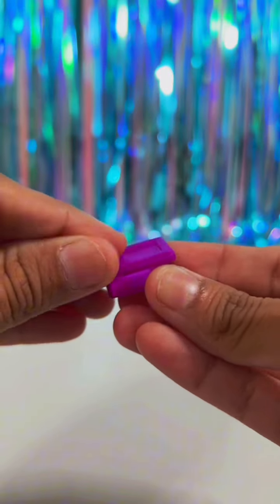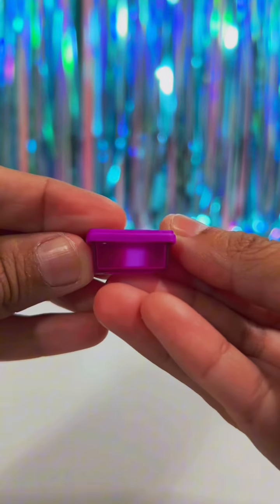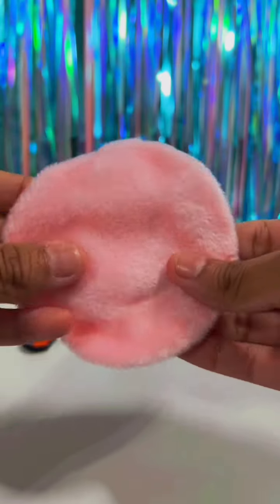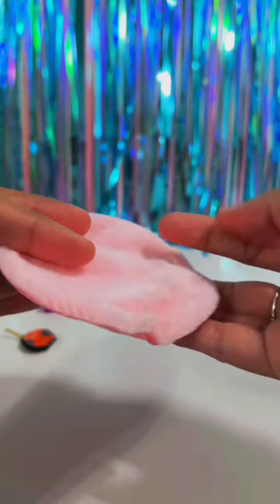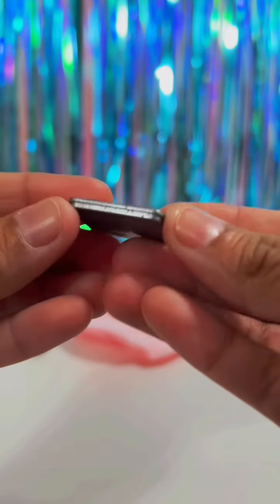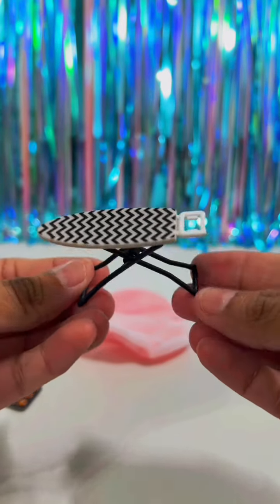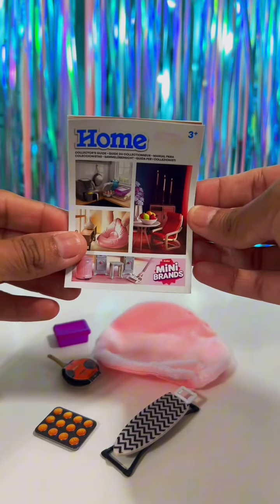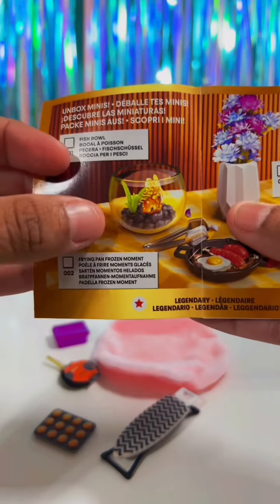Let’s open a Mini Brands Home edition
So many mini things on the shelves! What’s your favorite collection so far?